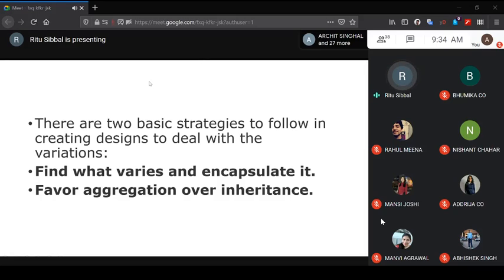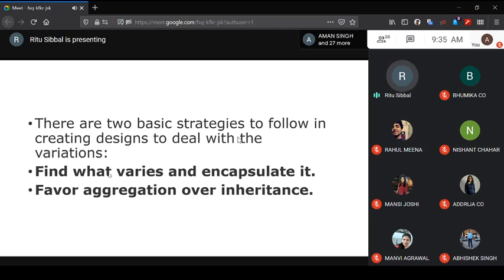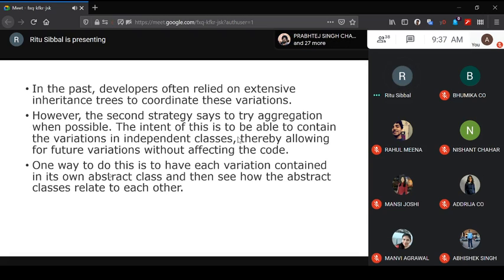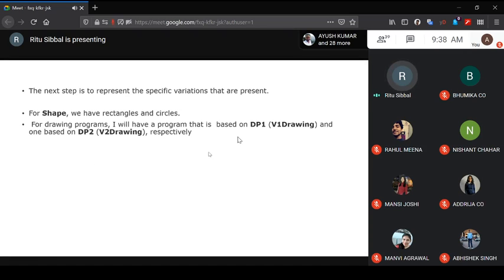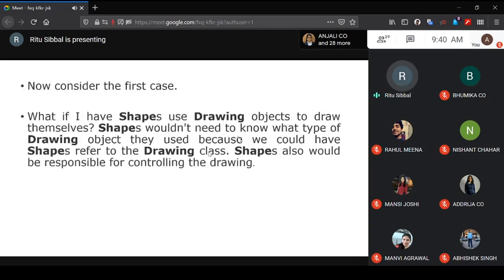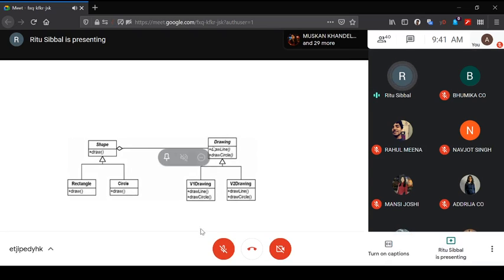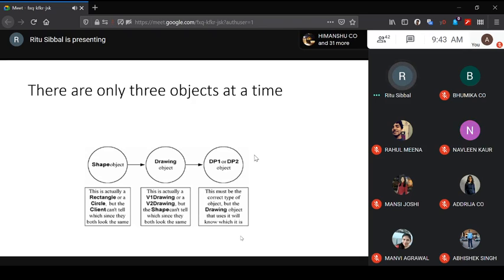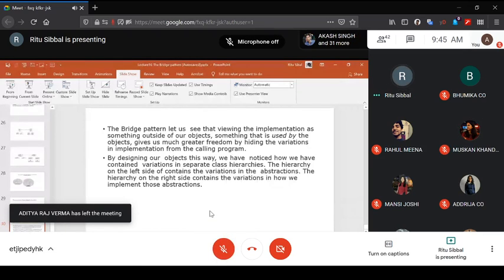DAP 2020 10 20 09 33 58